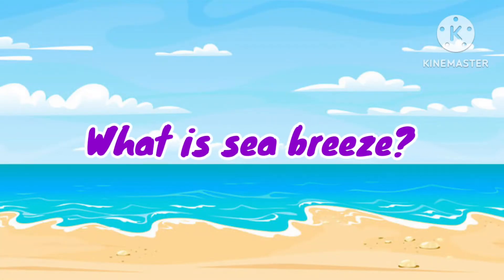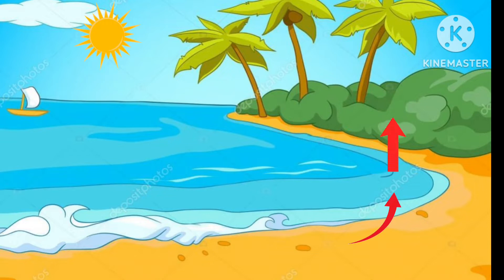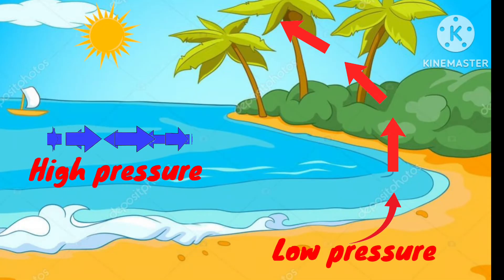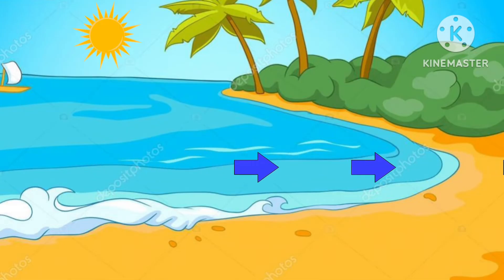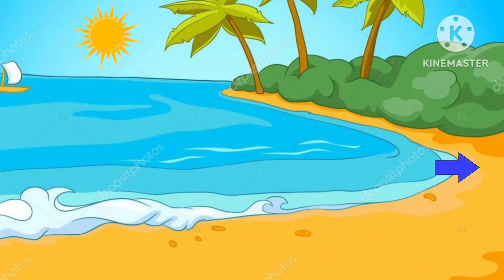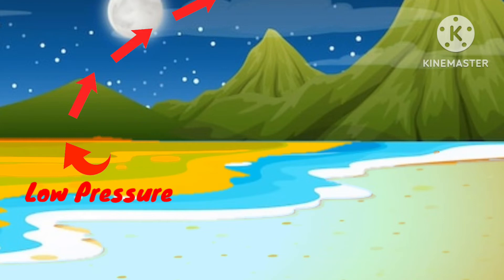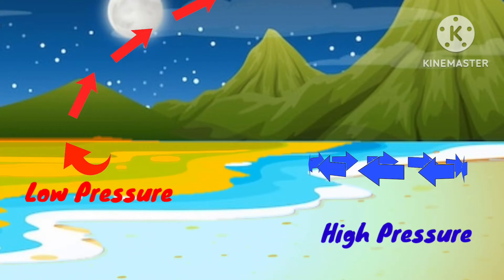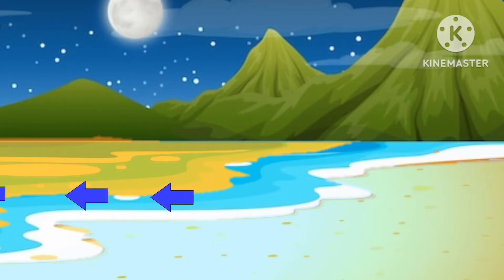Sea and Land Breeze | Kids Educational video|Geography|Learning video for kids|Learning is fun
■Learn Geography
■Puzzels
■Jumble words
■Cartoon for kids
■Nursery Rhymes
■Learn Maths
■Educational videos like:
   ■Solar system
   ■Planet Earth - Pollution,  Volcano, Solar Flares, Tornado , States of matter,Learn ABC- English Alphabets
■Drawing
■Coloring
■Crafts